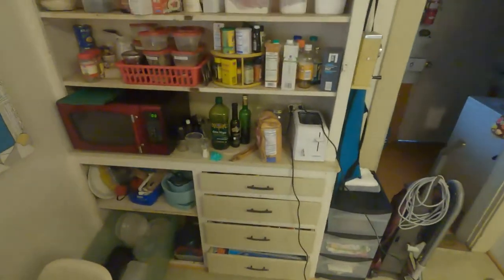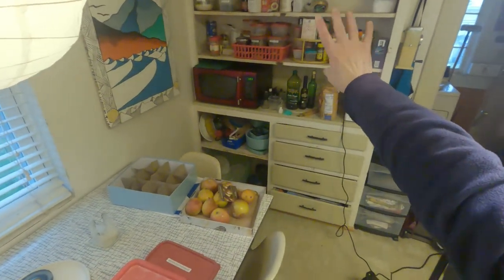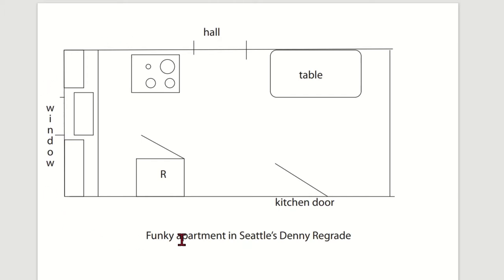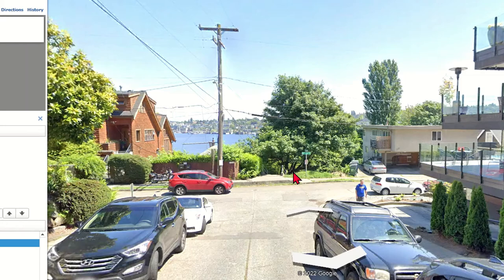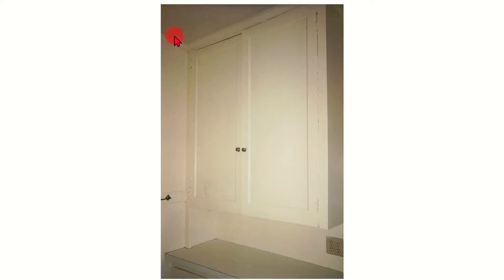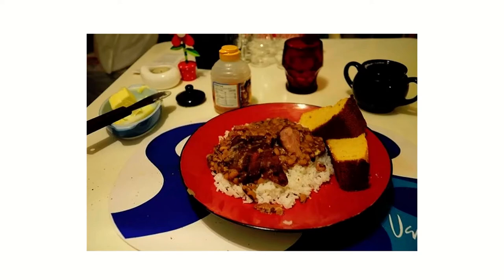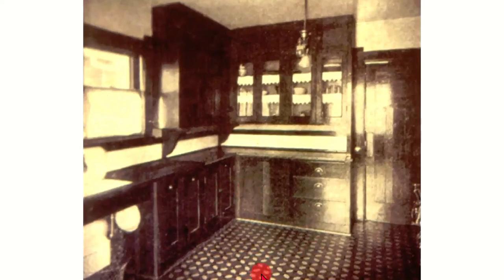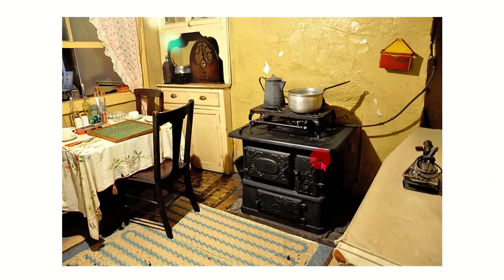crack of kitchens final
In this video, I explain where I get the term "Crack of kitchens" and why and with examples from my middle sister, myself and examples I found on the web, including older tenements.

The definition came about 40 years ago  while in High School.